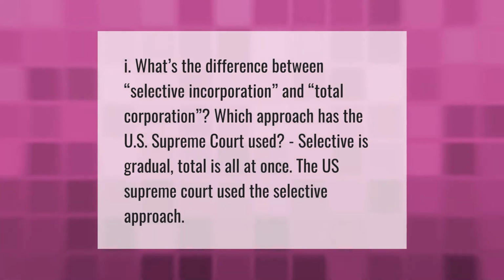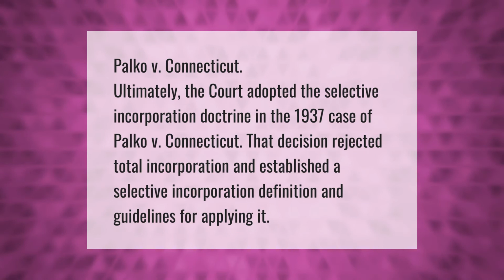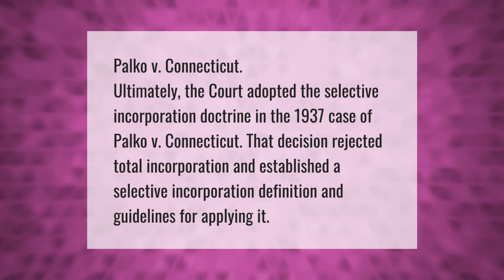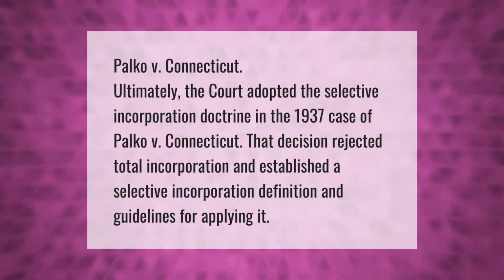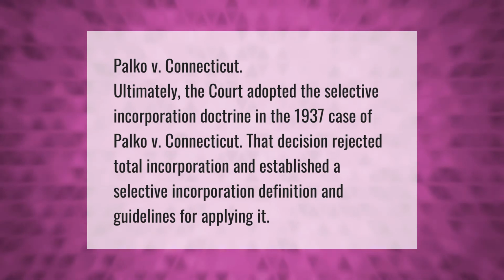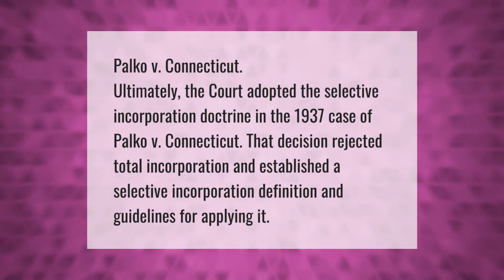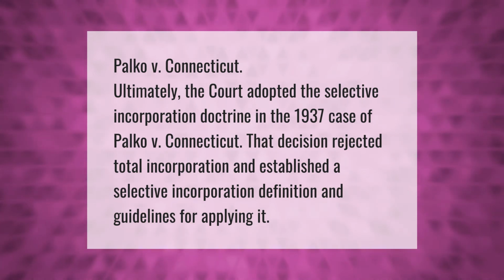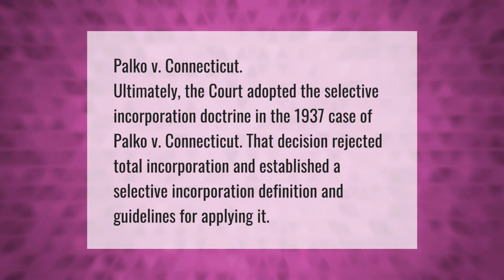What is the difference between selective and total incorporation?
00:00 - What is the difference between selective and total incorporation?
00:37 - What is meant by total incorporation?
01:05 - What rights are not incorporated?
01:32 - How does selective incorporation increase federal power?
02:01 - What do you mean by incorporation?
02:26 - What court case established selective incorporation?
02:56 - What is an example of selective incorporation?
03:26 - Why is selective incorporation necessary?

Laura S. Harris (2021, June 7.) What is the difference between selective and total incorporation?
    AskAbout.video/articles/What-is-the-difference-between-selective-and-total-incorporation-251615